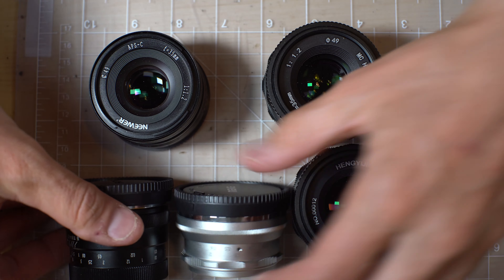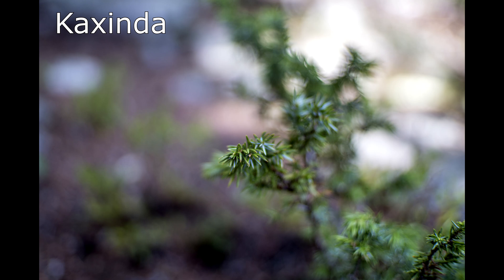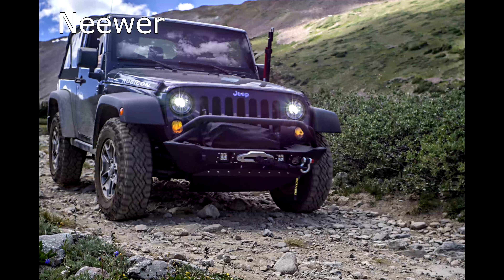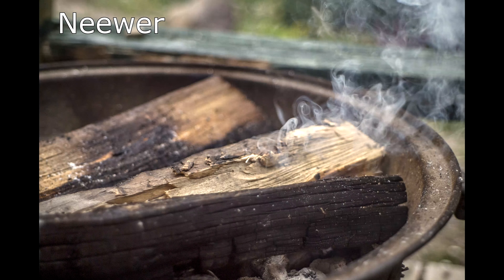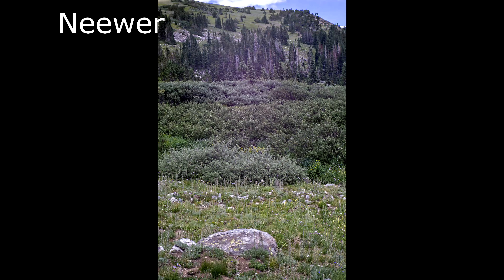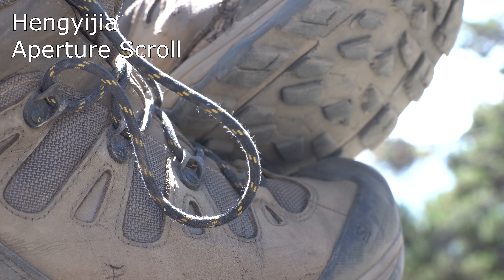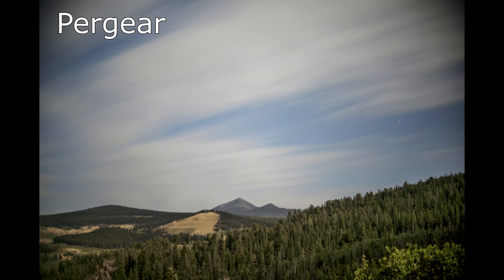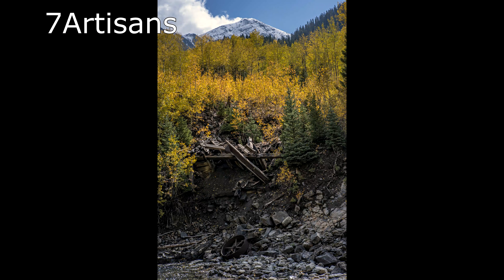7Artisans, Pergear, Hengyijia, Kaxinda, Neewer 35mm f/1.2 APS-C Lens Comparison | Round Glass Review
The 7Artisans, Pergear, Kaxinda, Hengyijia, Risespray, and Neewer 35mm f/1.2 APS-C lenses are inexpensive and all of them perform that way. Overall, I would say that if you want one of these, the Pergear is your best choice. The 7Artisans will give you that signature 7Artisans look and if you like that, it’s the lens for you. The Kaxinda and clones are readily forgettable. The Neewer should be avoided like a plague rat, unless you like the 7Artisans look and want to dial it up a notch.

Many of these lenses appear to cut engineering and quality control corners. Issues like improperly-aligned infinity focus points, inaccurate aperture markings, and inaccurate focusing scales are issues because when those don’t work properly it indicates that the photographer can expect these lenses to have other problems.

If you are comfortable with manual focus and apertures, these lenses are all laid out well and can be learned easily and quickly.

Also, they all, except the Newer, handle well and have acceptable – for the Henyijia and clones – to good – for the7Artisans and Pergear – build quality. The Neewer I bought has focus slop, feels loose, and doesn’t respond quickly. It feels like something I would have made with spare parts from other lenses and that should not be seen as a compliment.

I think this is the best bottom-line that I can give you: With camera lenses, you are more likely than not to receive the quality that you pay for. When a lens costs around $100, the quality will suffer compared to higher-end lenses. Period and end of story.

So here are the uses that I think these lenses are best for:
1- As something cheap and fun to play around with.
2- As something to put on an inexpensive camera in areas where your gear could be stolen or broken.

You can, without a question, take good photos with all these lenses. They can all deliver results that turn heads. That said, they will do that not because of anything inherent to lens but only when your creative voice and photographic vision deliver captivating results.

David Hancock's Amazon Author Page with Links to Select Camera Manual eBooks:

Video Index:
0:00 - Intro
0:10 - Skip the Intro
3:41 - Lens Specs
5:36 - Best Tips to use These Lenses
6:31 – 7Artisans, Pergear, Hengyijia, Kaxinda, and Neewer 35mm f/1.2 Lens Comparison Shots
10:11 - Lens Strengths and Weaknesses
14:10 - Lens Use Summary